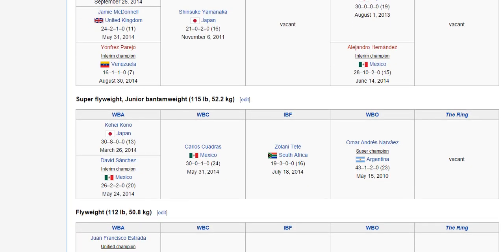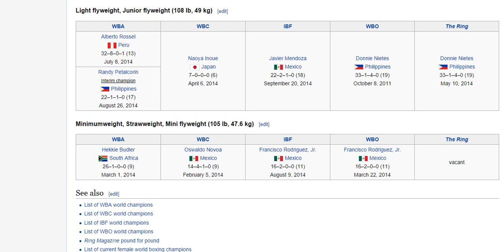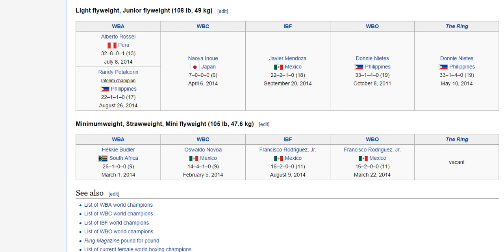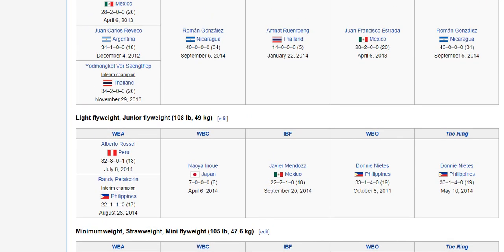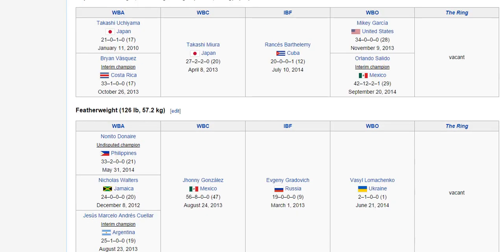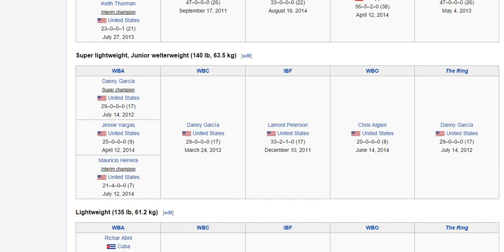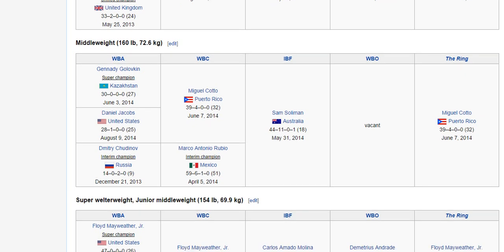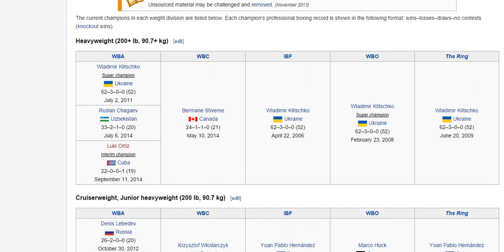Boxing: Weight Divisions 1